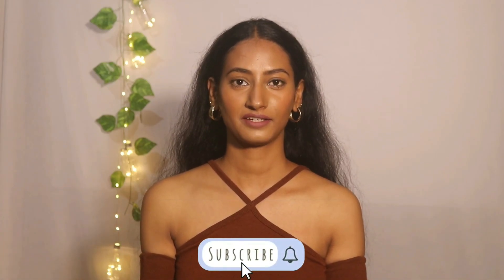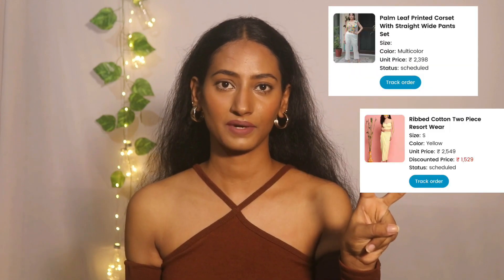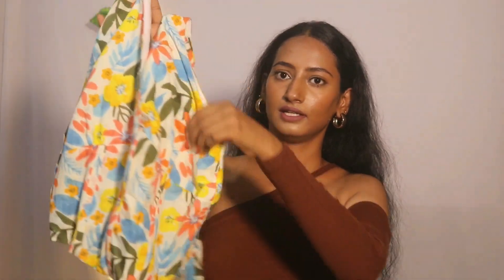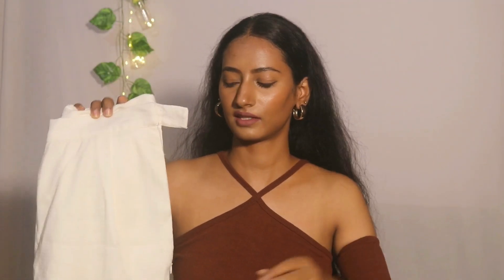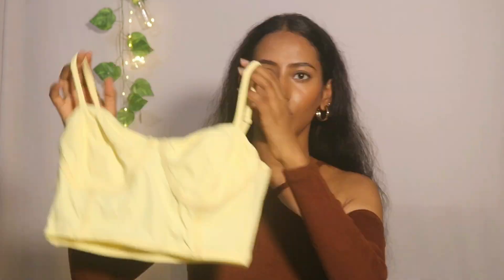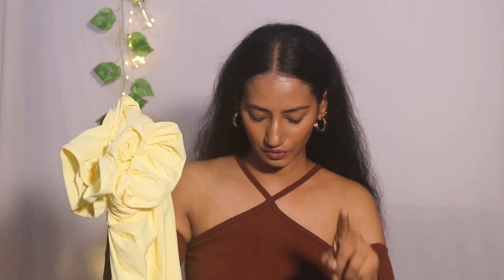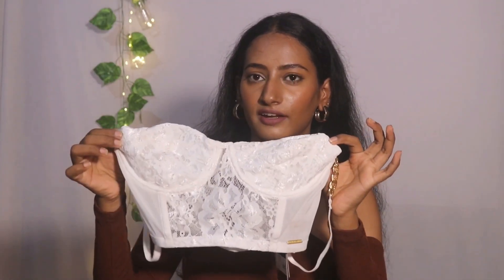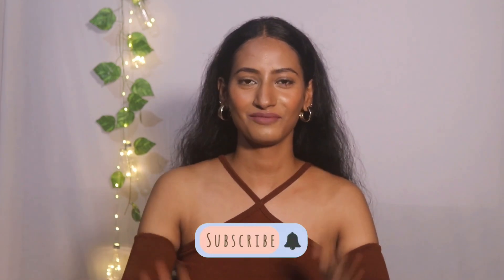SEASHELS HAUL || Real-time shopping platform || SHILPA CHOUDHARY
1. First Co-ord set (not available) -